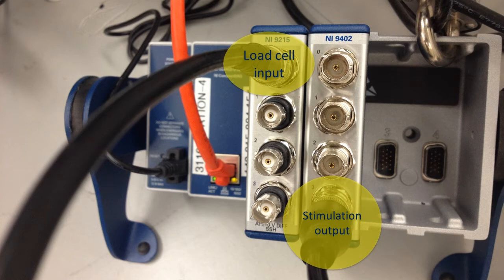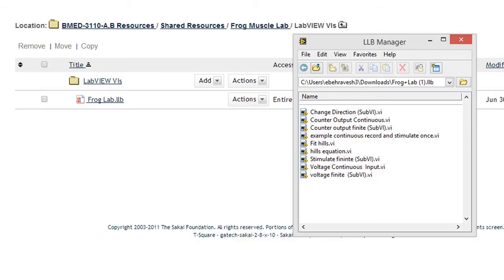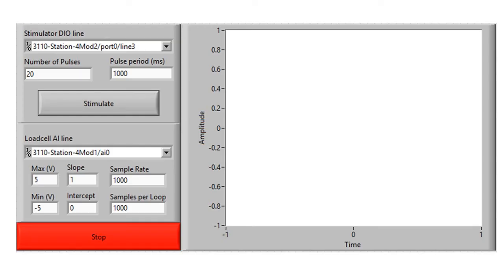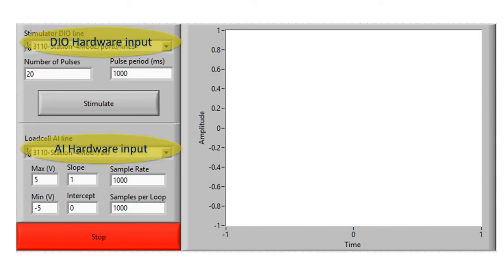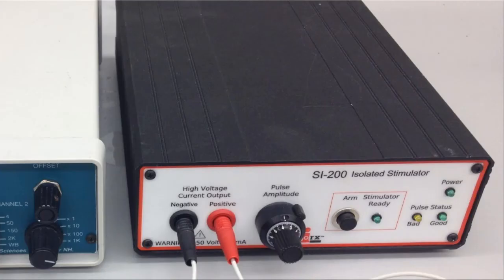Initial set up of simulator and load cell for frog module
New hardware set-up for the frog lab module